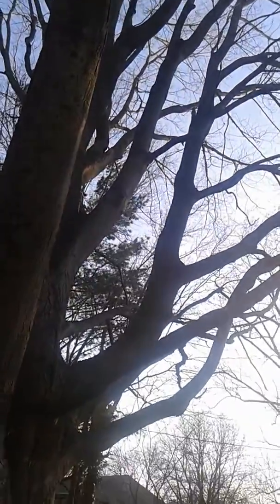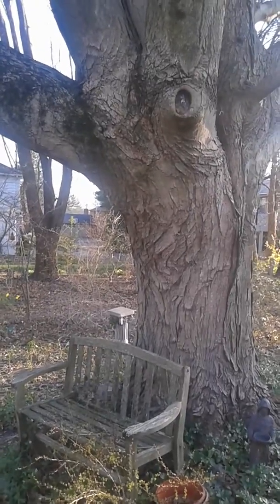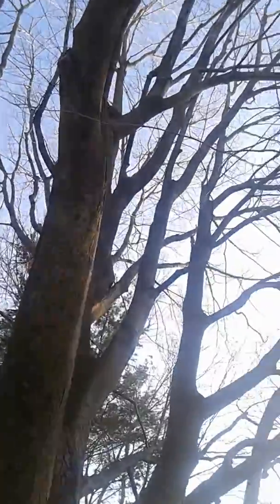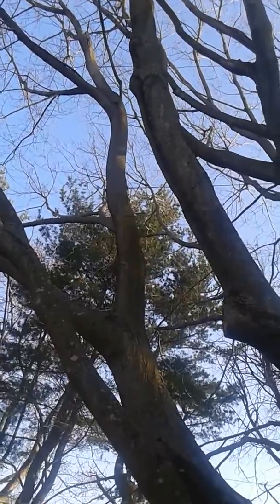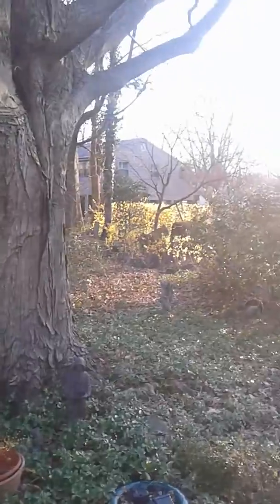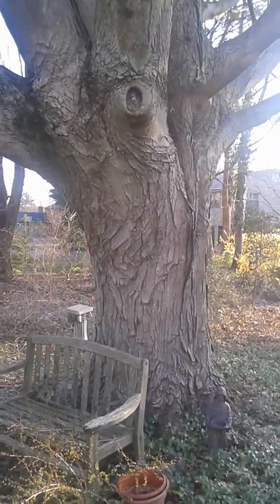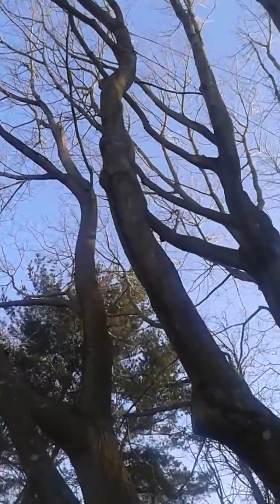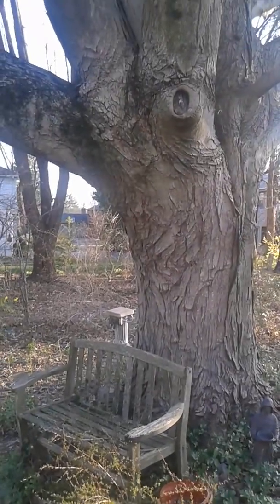Huge Norway Maple blowing in the wind!